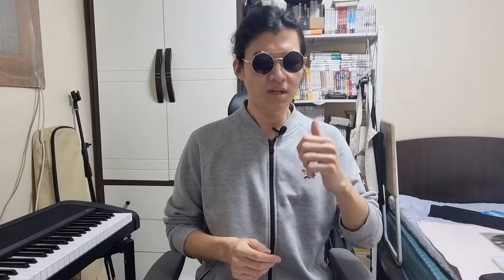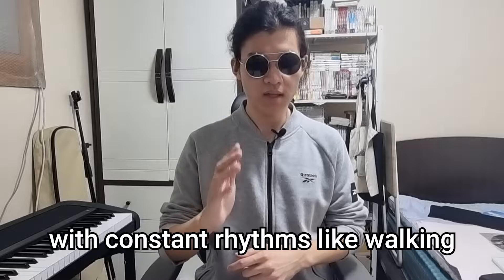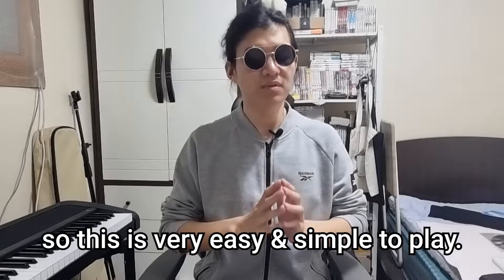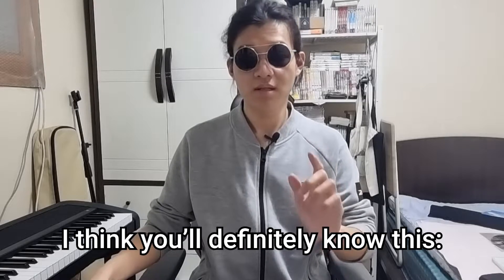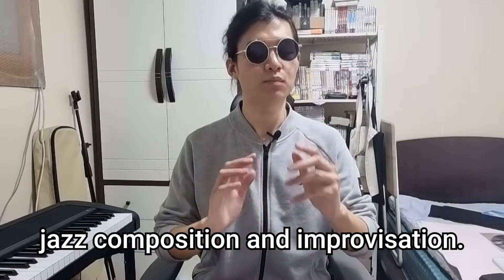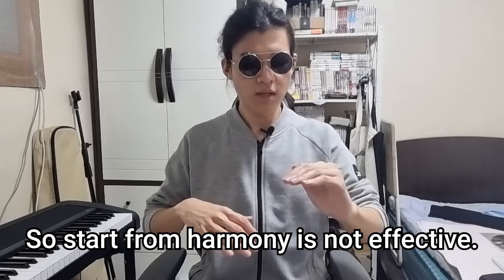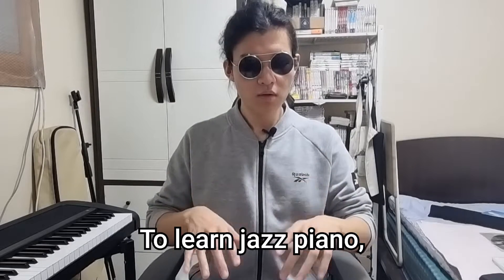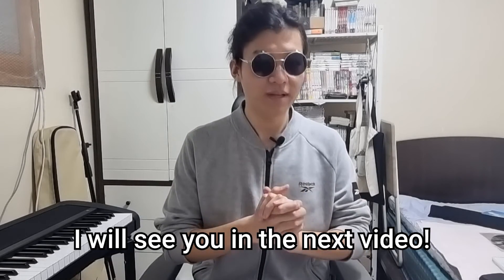3 Parts of the Jazz Piano Playing for Jazz Beginners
Until the last video, we talked about 'Interval', 'Triad', and '7th Chord'.
However, it is difficult to play jazz with melodies & chords.

So, jazz beginner have to know 3 parts of the jazz piano playing:
'Walking Bass', 'Melody', and 'Comping'.
If you can play these well, you can take your first step as a jazz artist.